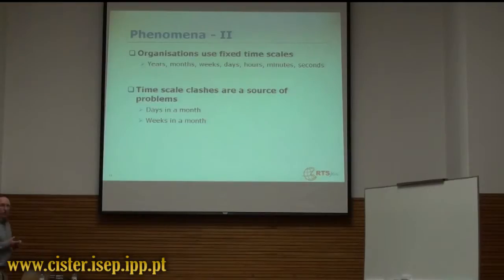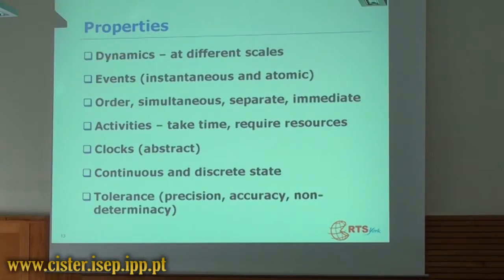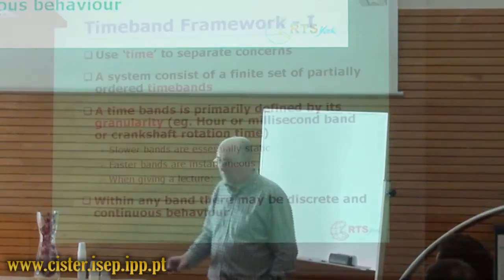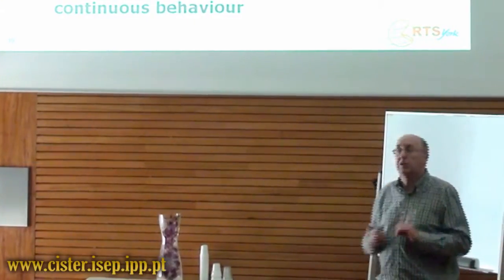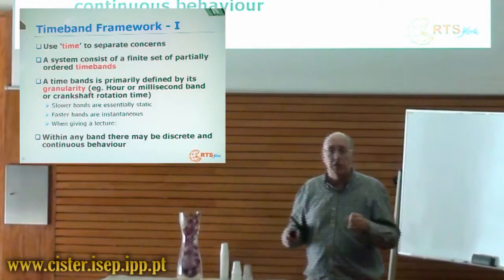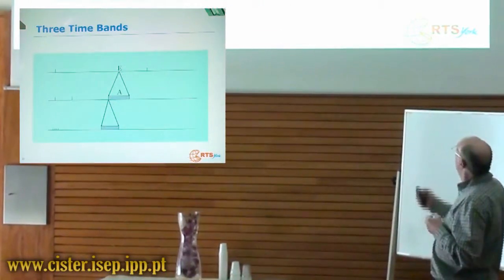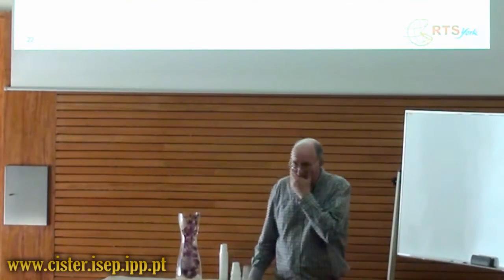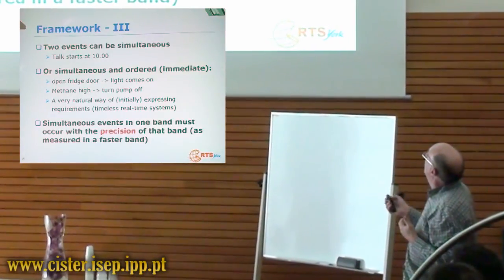CISTER Distinguished Seminar Series - Alan Burns (02/04)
Complex real-time systems, must integrate physical processes with digital control, human operation and organizational structures. New scientific foundations are required for specifying, designing and implementing these systems. One key challenge is to cope with the wide range of time scales and dynamics inherent in such systems. To exploit the unique properties of time, with the aim of producing more dependable computer-based systems it is desirable to explicitly identify distinct time bands in which the system is situated. Such a framework enables the temporal properties and associated dynamic behaviour of existing systems to be described and the requirements for new or modified systems to be specified. A system model based on a finite set of distinct time bands is motivated and described in this talk